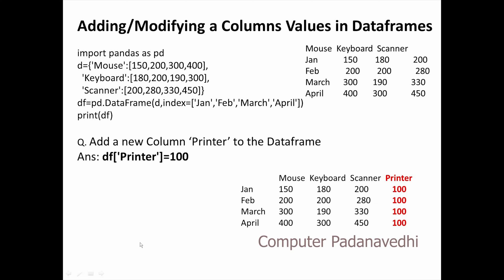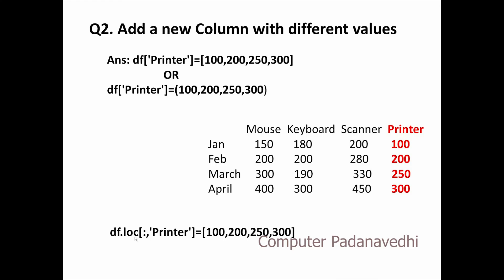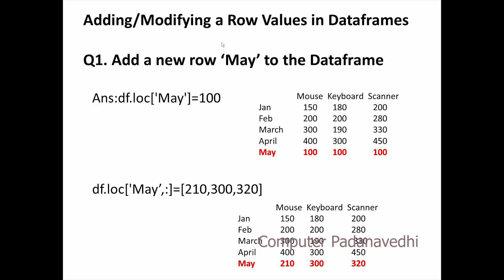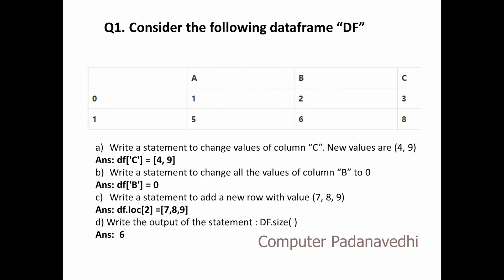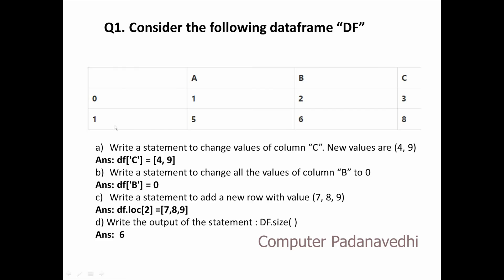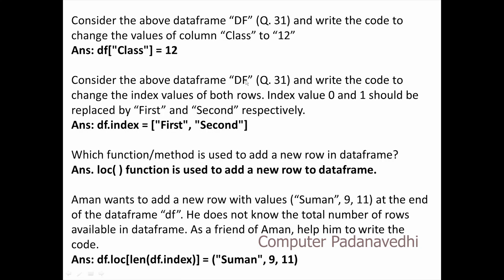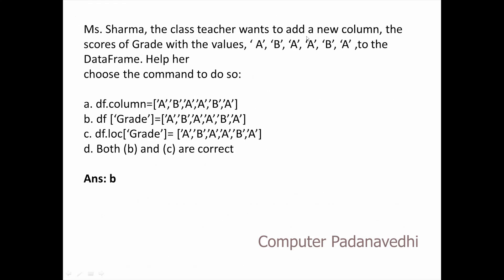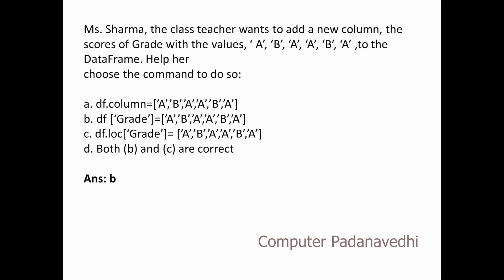Python Pandas "Add or Modify Columns and Rows values in Data frame" | Python Pandas in Malayalam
In pandas you can add/append a new column to the existing DataFrame using DataFrame. insert() method, this method updates the existing DataFrame with a new column. DataFrame. assign() is also used to insert a new column however, this method returns a new Dataframe after adding a new column.

Add Row to DataFrame
The new row is initialized as a Python Dictionary and append() function is used to append the row to the dataframe. When you are adding a Python Dictionary to append(), make sure that you pass ignore_index=True . The append() method returns the dataframe with the newly added row.

00:00 Introduction to adding or modifying a columns and rows in Dataframes in Python Pandas for CBSE in Malayalam | Getting started with Informatics Practices IP Python Pandas for CBSE Class 12 in Malayalam
00:25 Adding or modifying a columns value in Python Pandas Dataframe for CBSE in Malayalam | Getting started with Informatics Practices IP Python Pandas for CBSE Class 12 in Malayalam | Add a column value in Python Pandas for CBSE Class 12 in Malayalam | Modify a column value in Python Pandas for CBSE Class 12 in Malayalam | Adding a column value in Python Pandas for CBSE Class 12 in Malayalam | Modifying a column value in Python Pandas for CBSE Class 12 in Malayalam
01:10 Add a new column with different values in Dataframes in Python Pandas for CBSE in Malayalam
03:00 Add a new row to the dataframe in Dataframes in Python Pandas for CBSE in Malayalam
04:05 To change or modify a single data value in Dataframe in Python Pandas for CBSE in Malayalam | Modify a single data value in Dataframe in Python Pandas for CBSE in Malayalam | Changing a single data value in Dataframe in Python Pandas for CBSE in Malayalam | Change a single data value in Dataframe in Python Pandas for CBSE in Malayalam